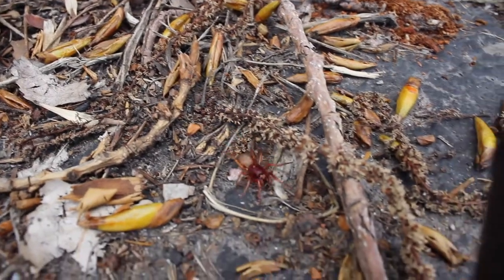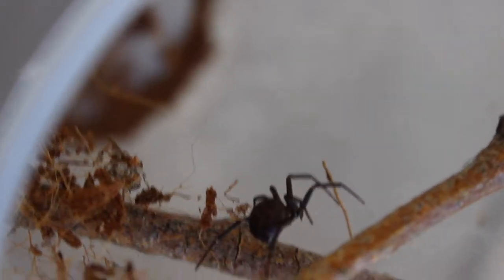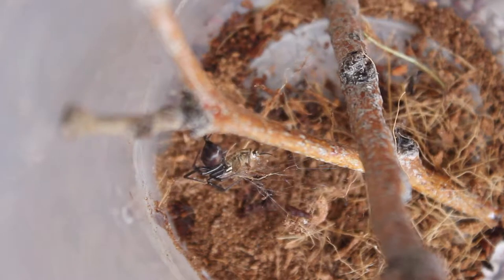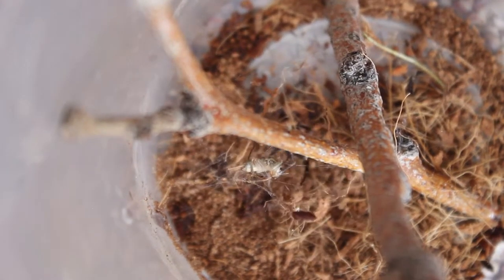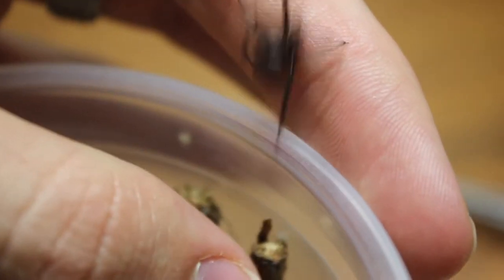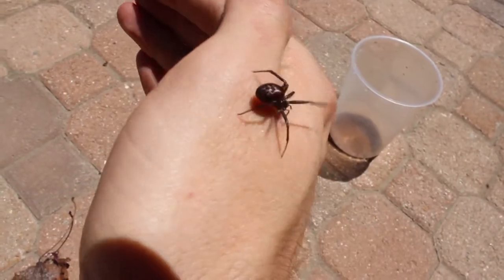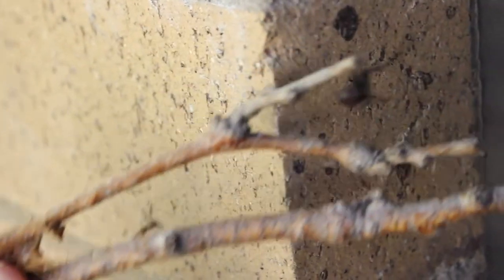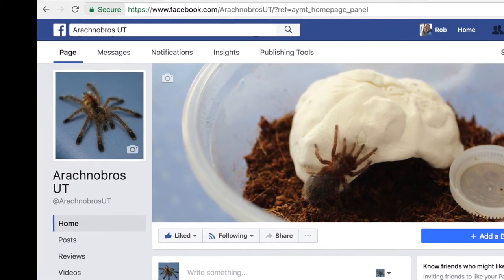FALSE WIDOW HANDLING AND FEEDING! [] Spider Bed and Breakfast 4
Watch us feed and handle a Steatoda Grossa (False Widow) in the latest episode of Spider Bed and Breakfast!

Check us out on Facebook too!